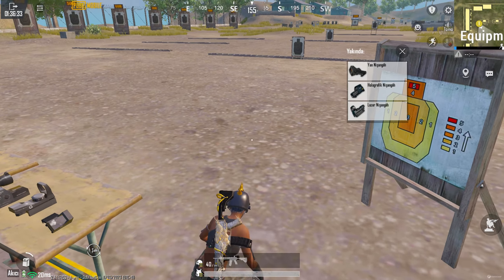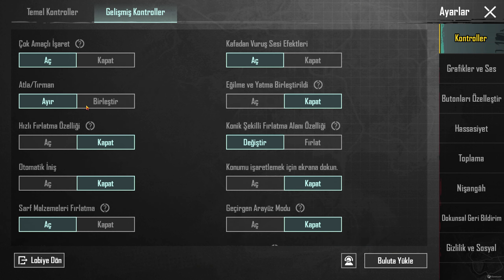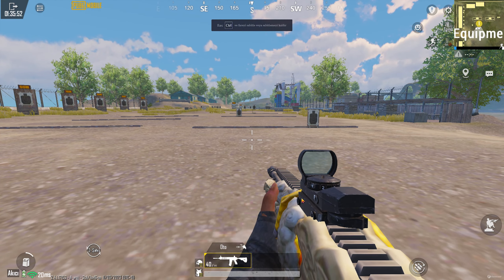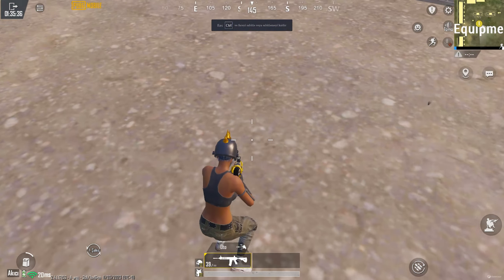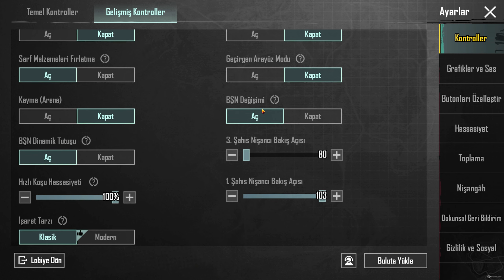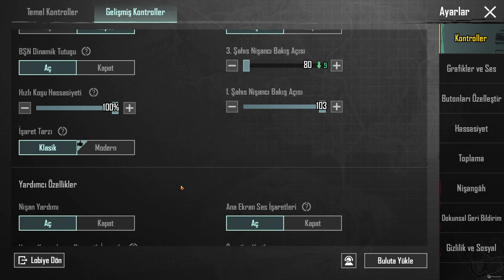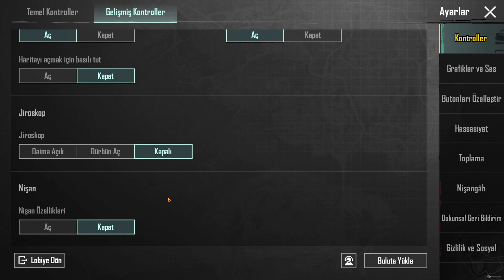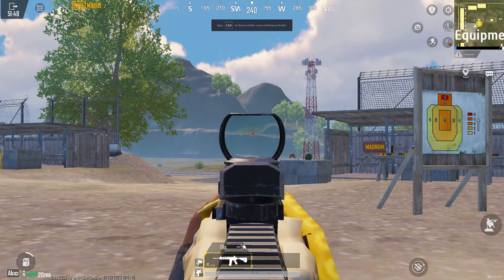BU AYARLAR SİZİ HİLE GİBİ OYNATACAK! KASMAYAN GAMELOOP AYARLARI VE EN İYİ KONTROL & HASSASİYET AYARI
Bu videomda sizlere kontrol ve hassasiyet ayarlarımı gösterdim. Umarım işinize yarar❤️